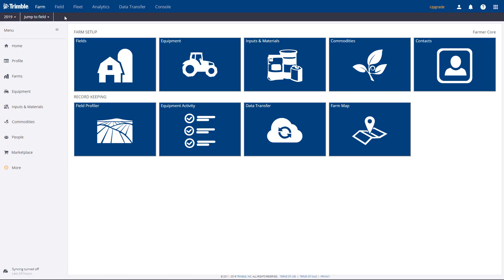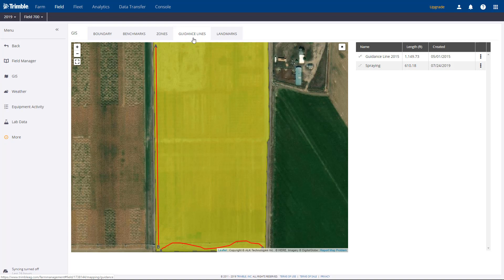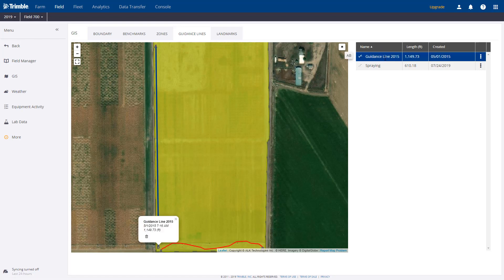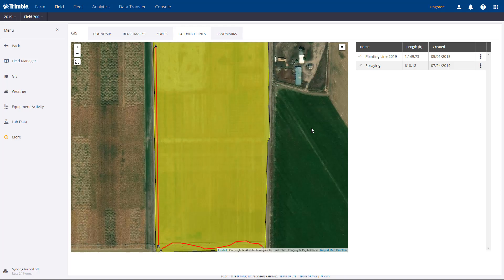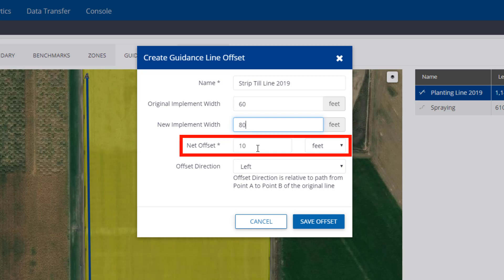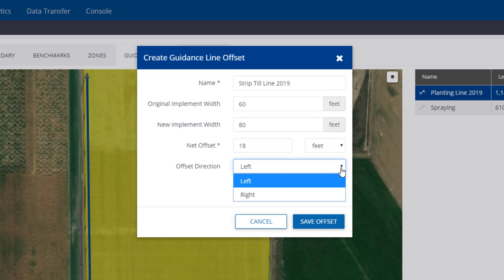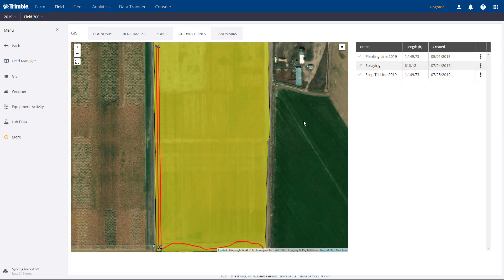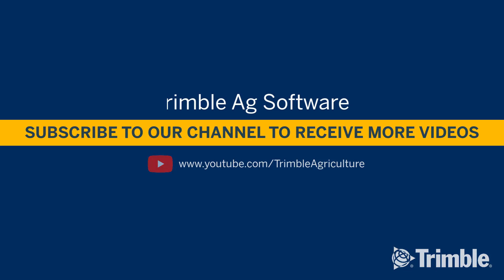How to Manage Guidance Lines | Online Training | Trimble Ag Software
Learn how to find and manage guidance lines for renaming, deleting and creating offsets.